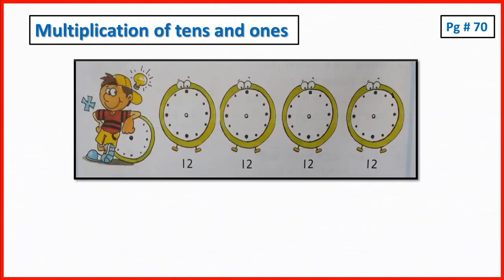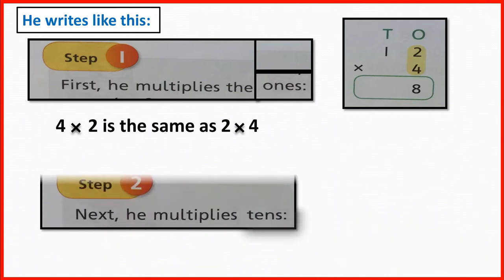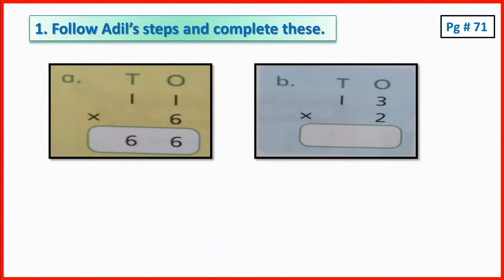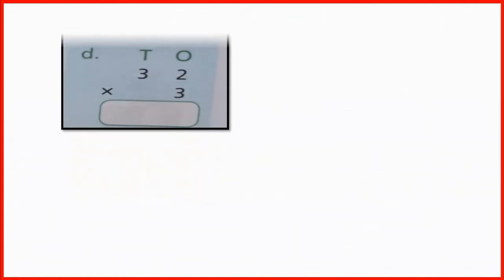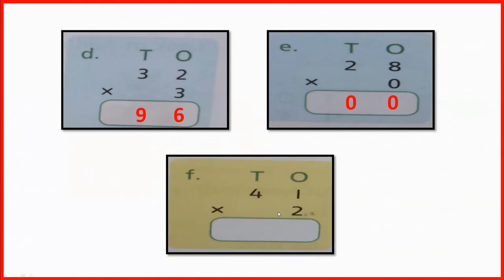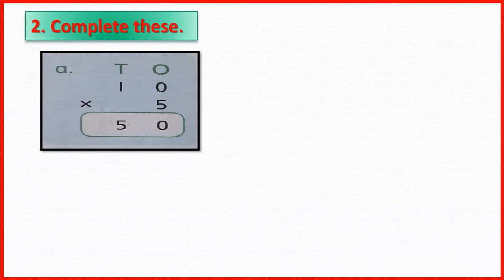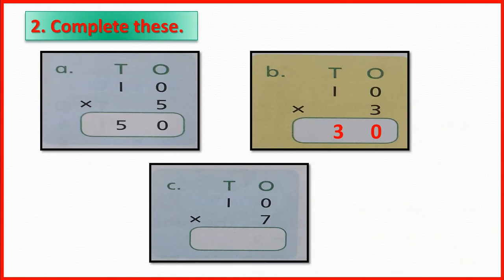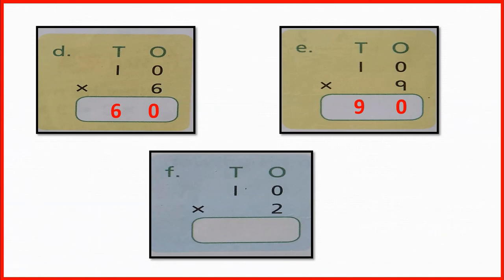Mathematics Grade 2 Lesson # 20 Part A